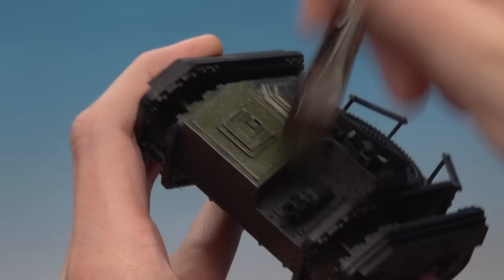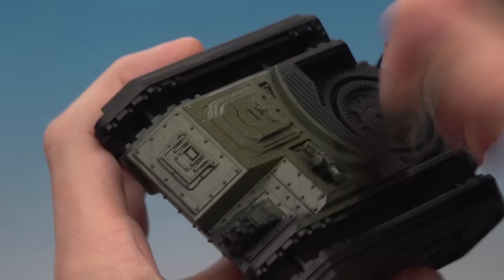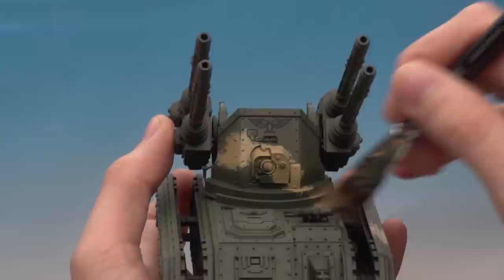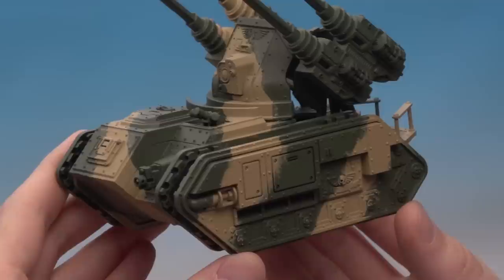How to Paint: Cadian Tank Camouflage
It this video, Duncan shows you how to paint your Astra Militarum vehicles in the camouflage favoured by the 8th Cadian. All of the tips and techniques shown in this video can be applied to any vehicle kit and colour scheme.

If you want to give this a go using the miniature Duncan has, be sure to pick up an Astra Militarum Hydra today

Just discovered this video and want to learn more about the Astra Militarum and life on the front lines in the 41st Millennium?